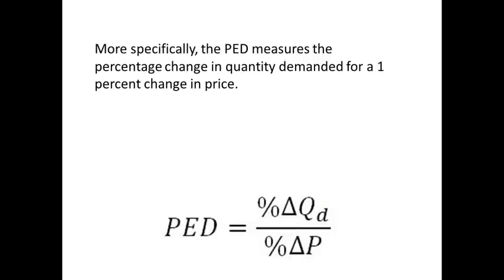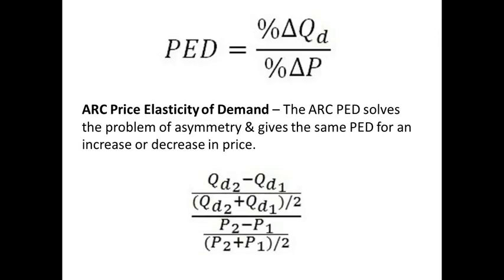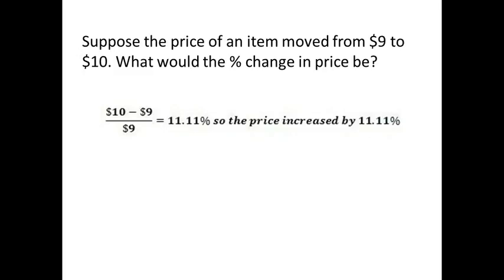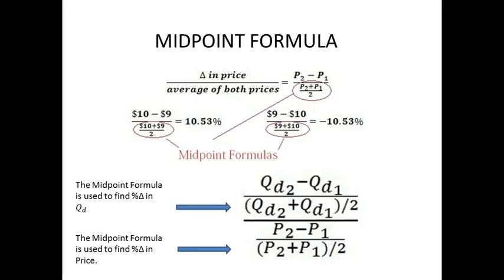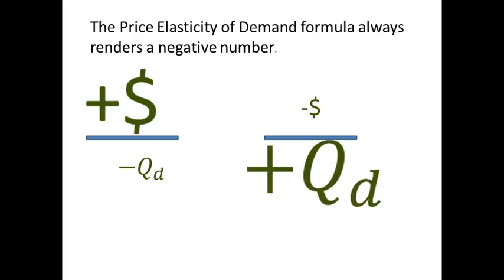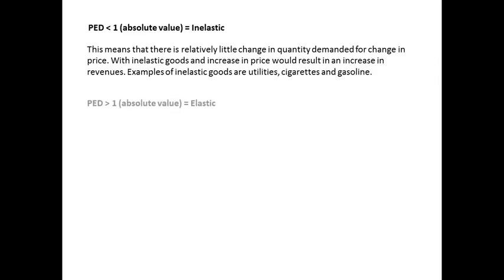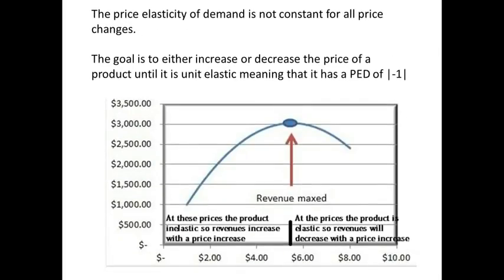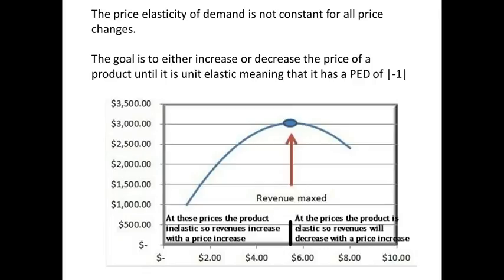Price Elasticity of Demand PED Point PED & ARC PED Formula w Mid Point Formula Microeconomics